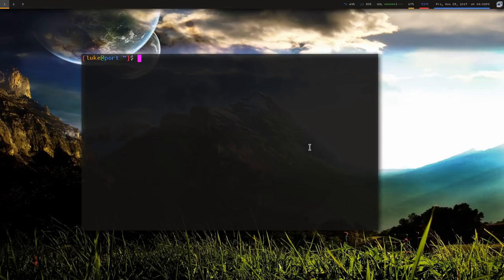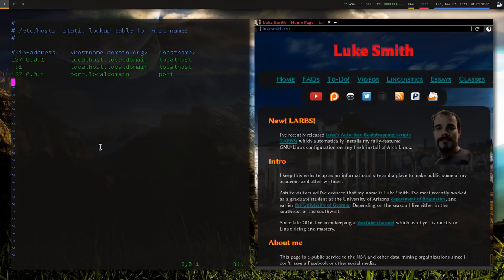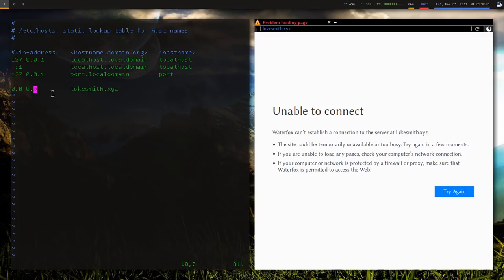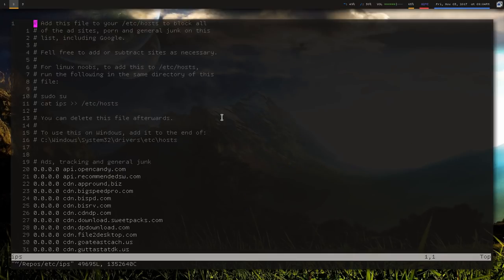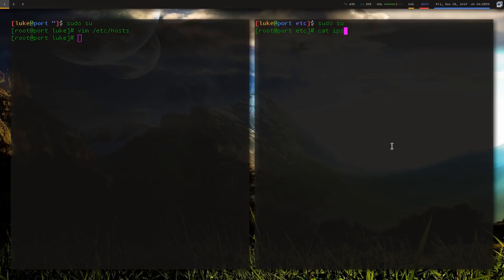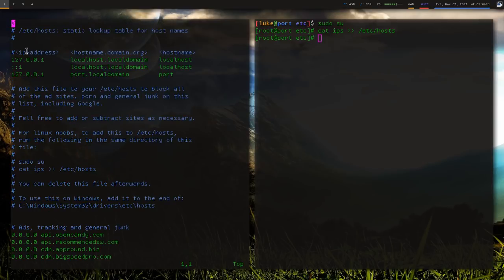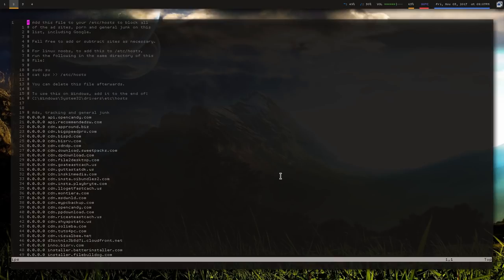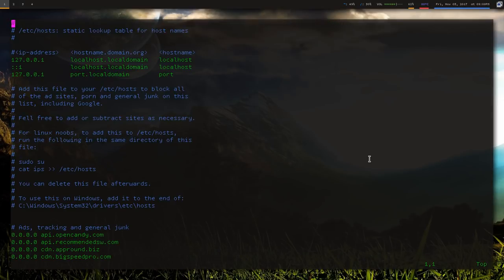Block All Ads, Tracking, Porn and Junk in One Fell Swoop!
"Stop masturbating." --Le Pagan Meme Man
The file:

Tell me if any sites should be added or subtracted (you can suggest a change on github). Feel free to block/unblock whatever you want.

Making a blacklist or firewall for incoming and outgoing internet connections is easy for Linux, Windows and Mac. Just tell your hosts file to not look for certain sites. To remove the blacklist, you will need root or administrative privileges.